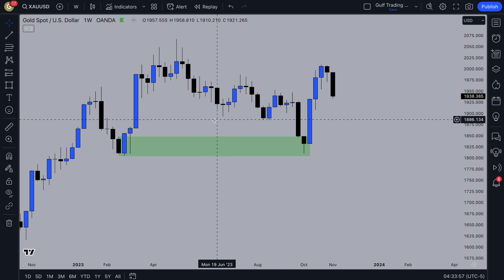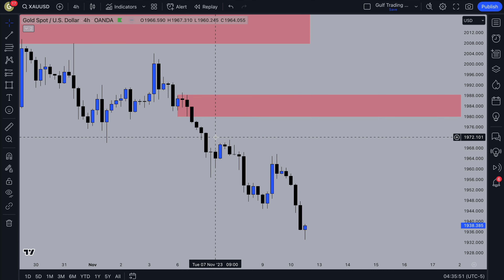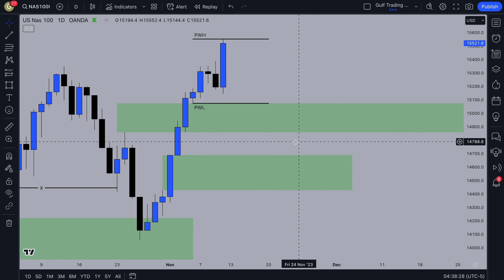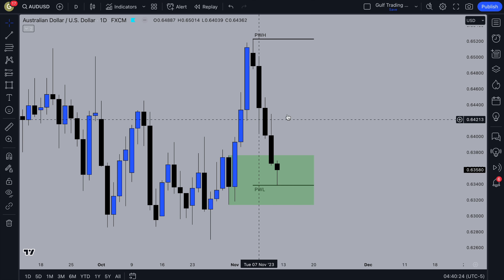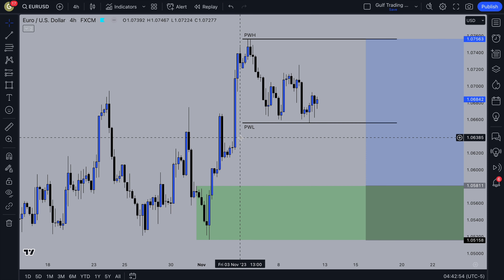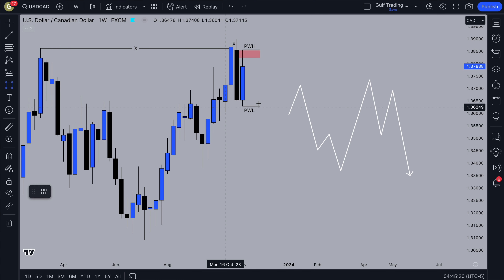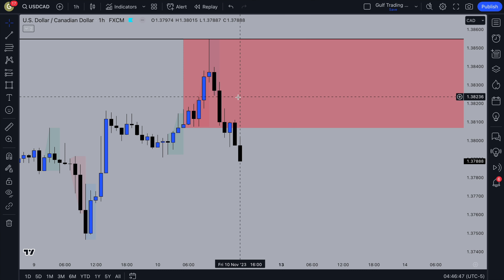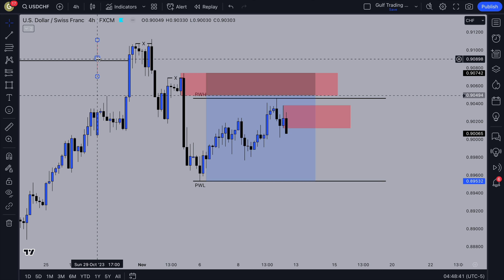SMC Forex Weekly Analysis Episode 5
If you want to take your trading to the next level with my support, check out the options below:

In this video I share my weekly analysis and trading setups that were provided to the premium discord.

The information contained here is not intended as, and shall not be understood or construed as, financial advice. I am not an attorney, accountant or financial advisor, nor am I holding myself out to be, and the information contained on this channel is not a substitute for financial advice from a professional who is aware of the facts and circumstances of your individual situation.

We have done our best to ensure that the information provided here and the resources available for download are accurate and provide valuable information. Regardless of anything to the contrary, nothing available on or through this Website should be understood as a recommendation that you should not consult with a financial professional to address your particular information. Gulf Trading expressly recommends that you seek advice from a professional.